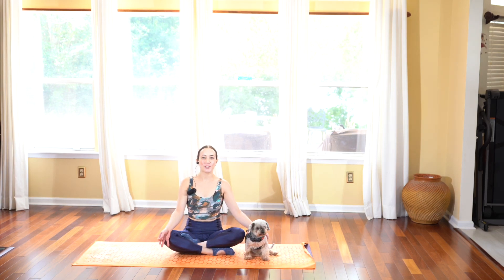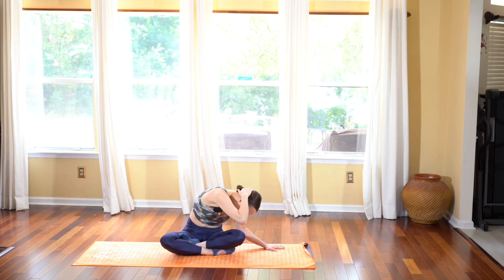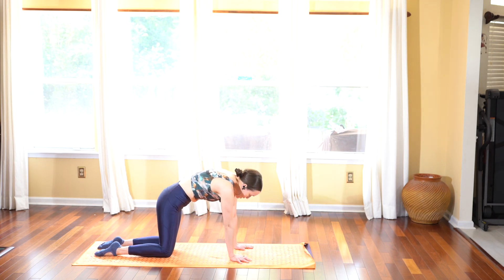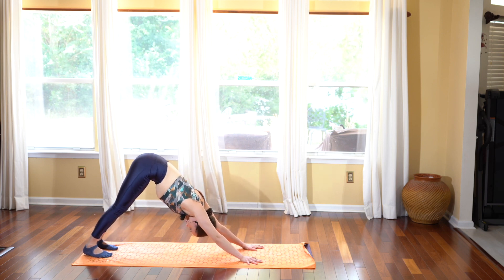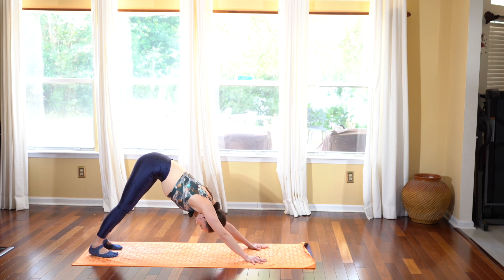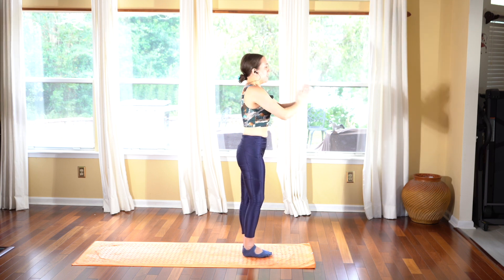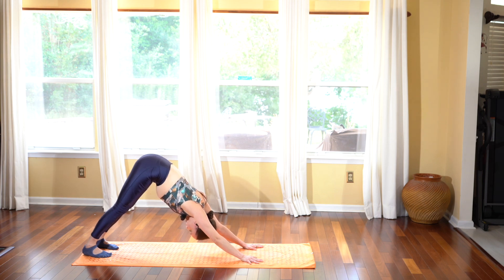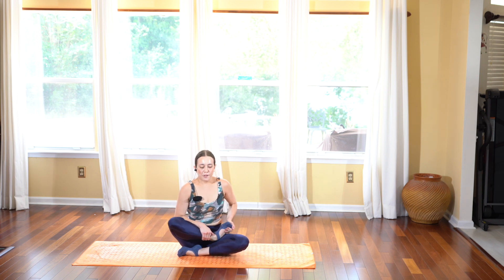10 Min Yoga Flow | Energy & Mobility Boost | Start Your Everyday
Get the most out of this 10 min yoga practice that is the best way to start your day! This practice is also a great way to take a pause from the everyday life and treat yourself to have a healthy, happy day. This yoga flow will enhance mobility, ignite your inner vitality, & improve brain function. You will feel refreshed, energized, and ready to embrace the day. If you're ready to do something amazing for your mind, body, & soul then let's begin.
Xoxo N

SUBSCRIBE for free be clicking the subscribe button to stay up to date on my latest content and so I can continue to provide free yoga to you and the world! ❤️

Yoga Instructor: Nikita Stripe (Nikki)